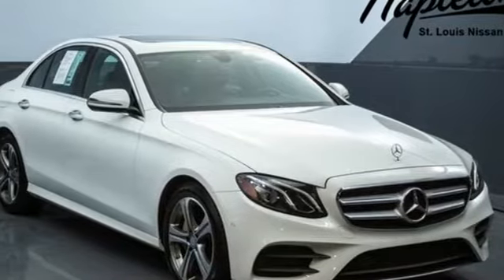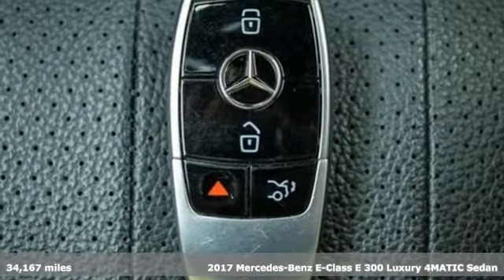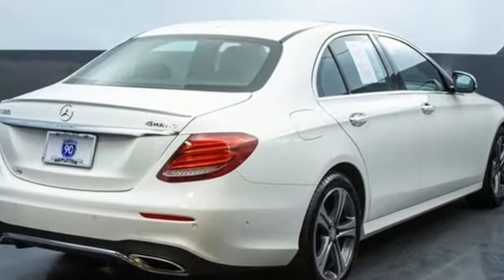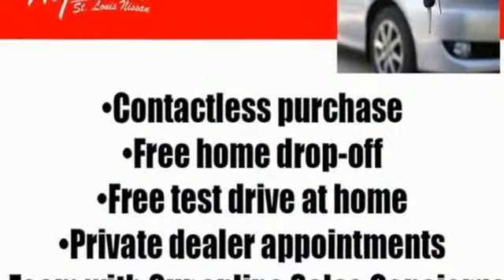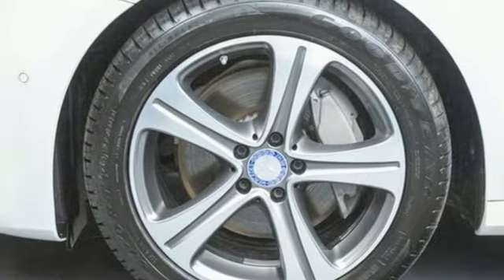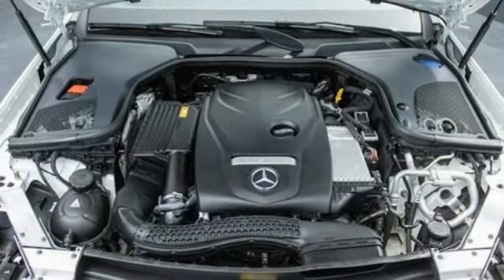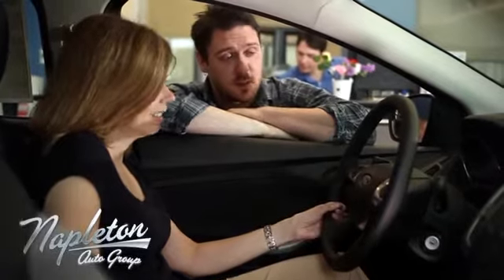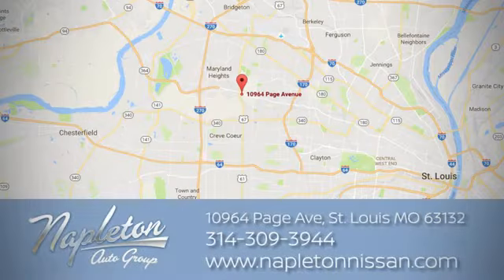2017 Mercedes-Benz E-Class Saint Louis MO Chesterfield, MO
Year: 2017
Make: Mercedes-Benz
Model: E-Class
Trim: E 300
Engine: I4
Transmission: 9-Speed Automatic
Color: White
Interior: Black
Mileage: 34167
Stock #: PAC02298
VIN: WDDZF4KB1HA120624

Address:
10964 Page Ave